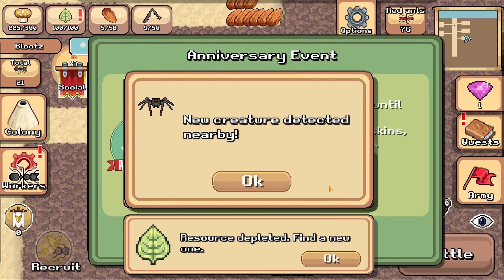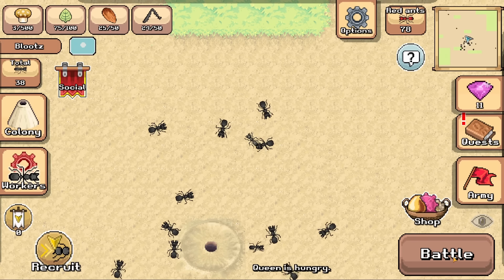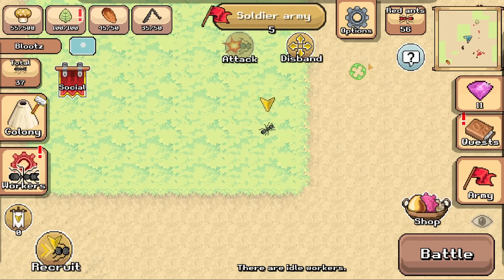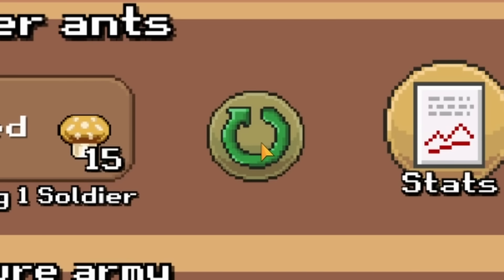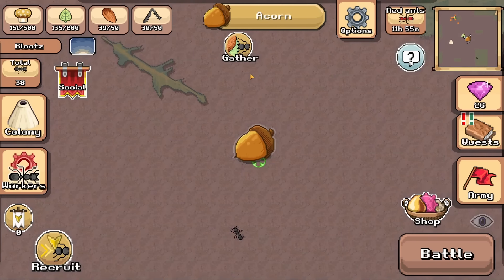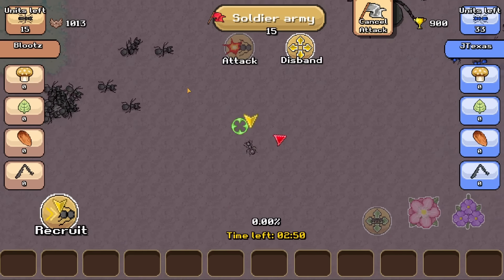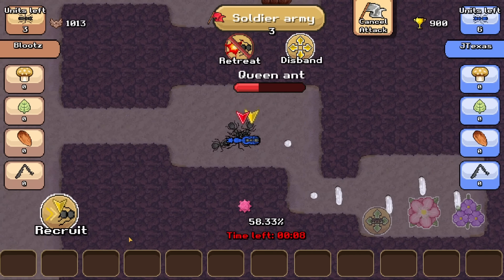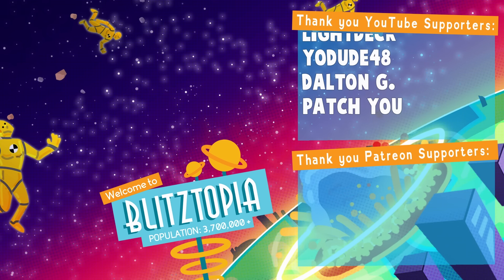I Built An UNSTOPPABLE Army Of Ants in Pocket Ants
Pocket Ants, but I start the ant wars when the Black Ants and Red Ants decide fight it out!
They just keep coming and coming!

Keep in touch with more Blitz!
ABOUT & GAMEPLAY: POCKET ANTS: COLONY SIMULATOR
Pocket Ants is a strategy game where you'll focus on collecting resources and taking them to your anthill. Of course, you can't forget about improving your colony, too. You'll do this by capturing new creatures while feeding the queen ant whenever she needs it.